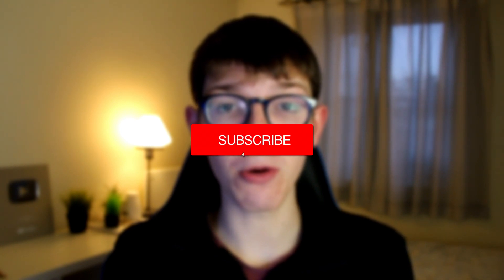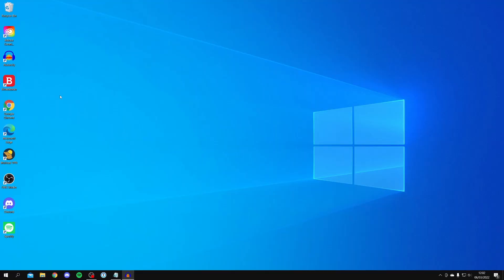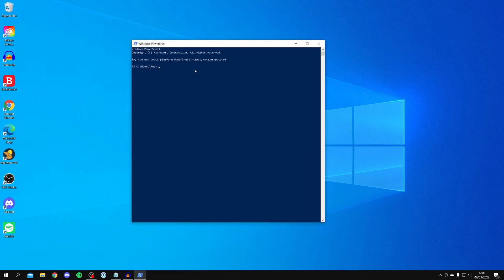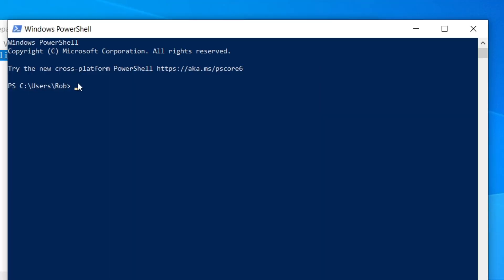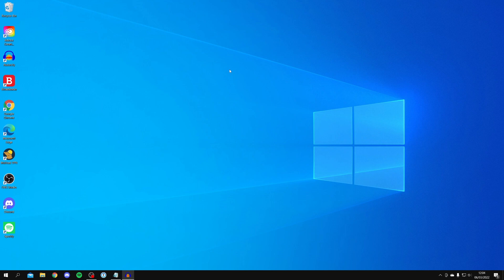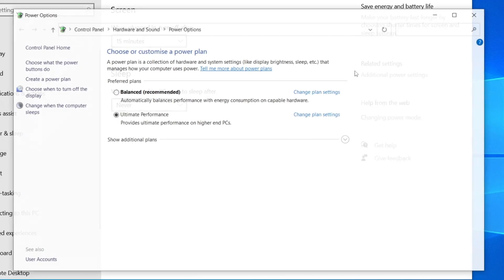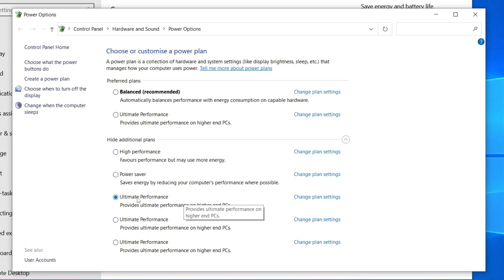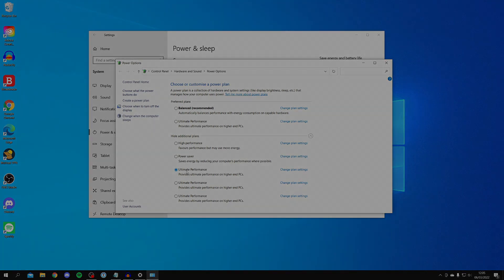How To Enable Ultimate Performance Mode Windows 10 | Windows 10 Ultimate Performance Mode Tutorial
We cover how to enable ultimate performance mode windows 10 in this windows 10 ultimate performance mode guide.

GuideRealm